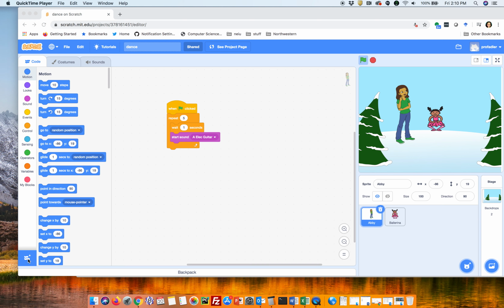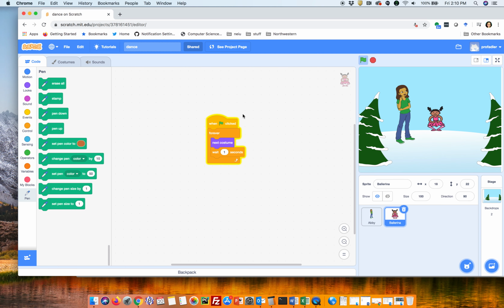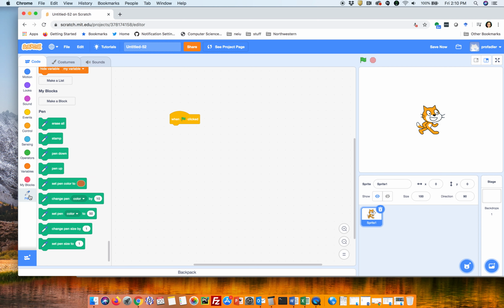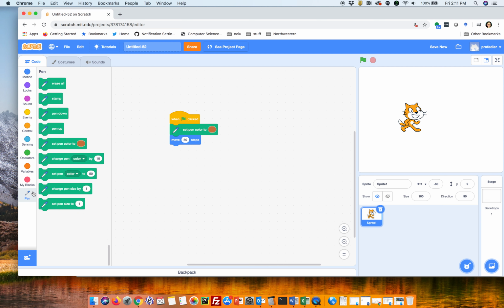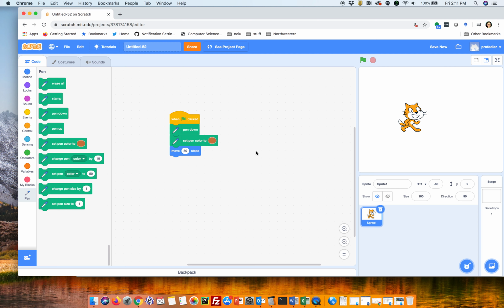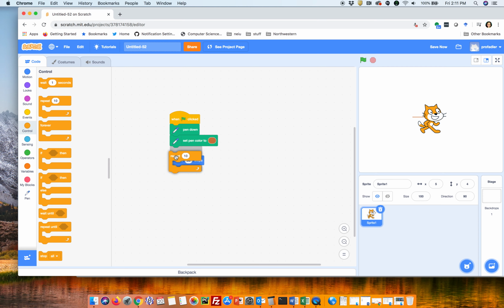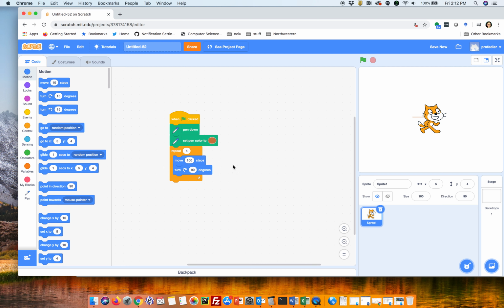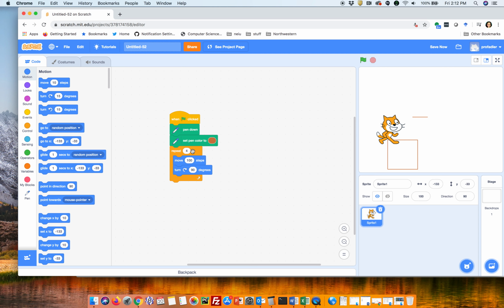Pen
Learn how to use Scratch Pen